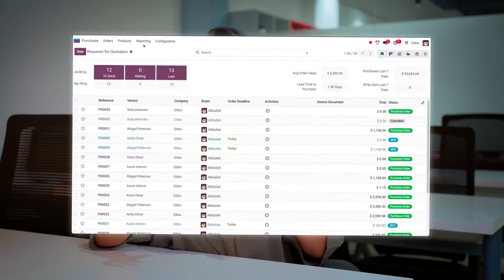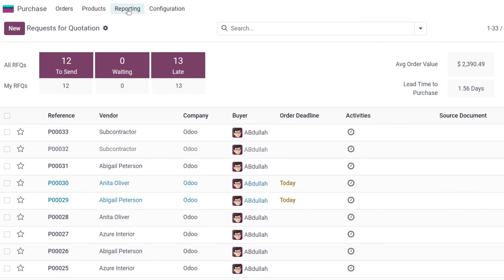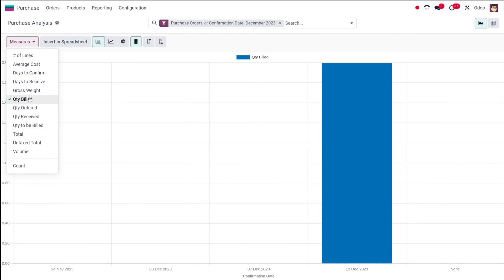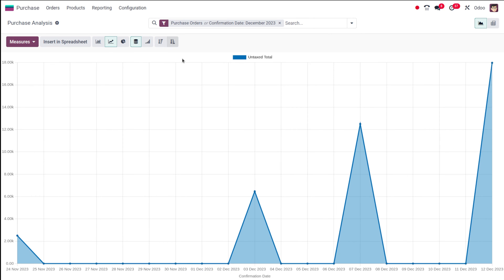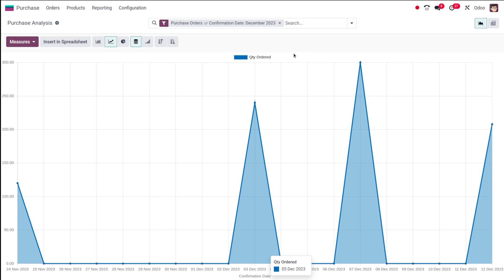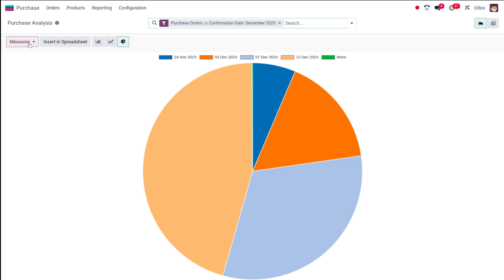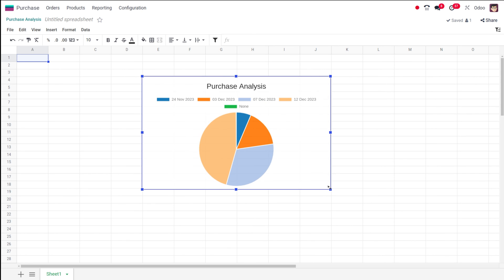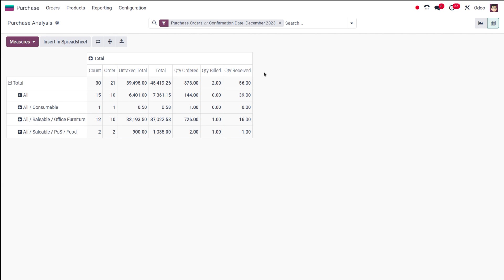Purchase Analysis in Odoo 17 | Odoo 17 Purchase Tutorials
Users of the Odoo 17 Purchase Management module can generate graphical and analytical reports on each buying process through a dynamic report management section.

This tool makes it simple for users to analyze data and make wiser business decisions.

The platform includes a "Purchase Analysis" option under its dedicated "Reporting" menu to help with efficient analysis and decision-making.